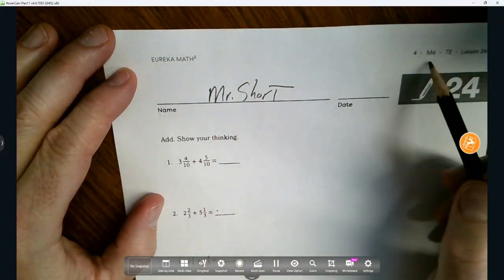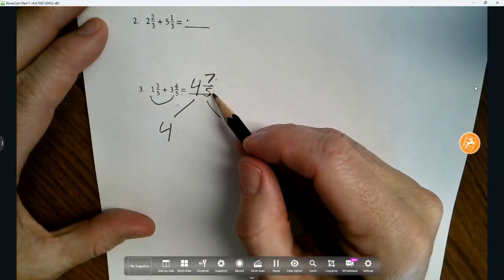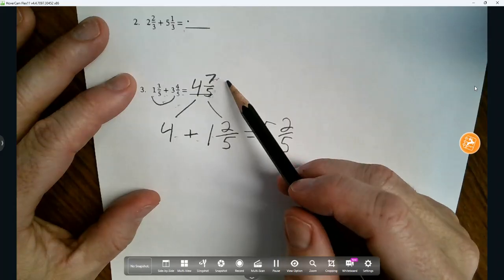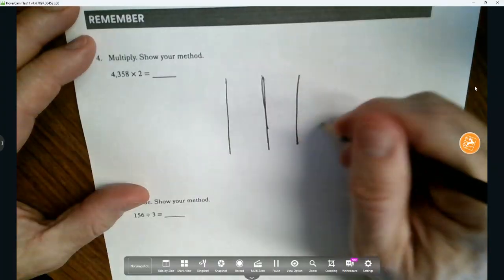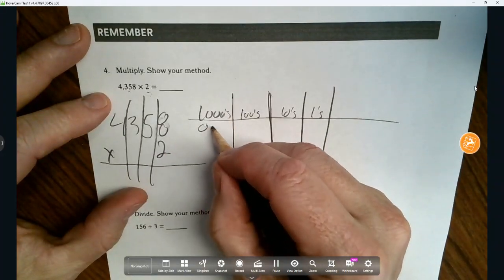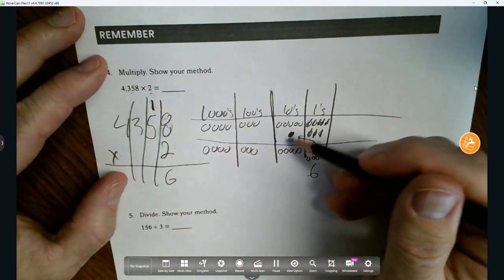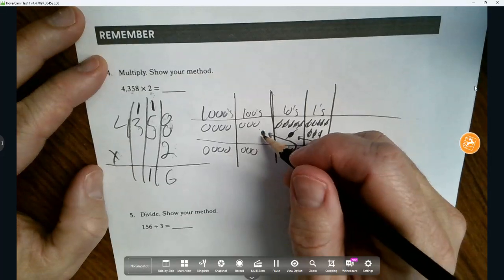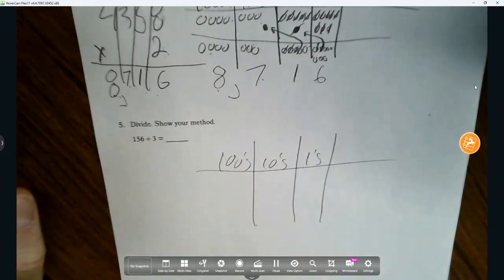Module 4 Lesson 24 Eureka Math Homework Help (4th Grade)